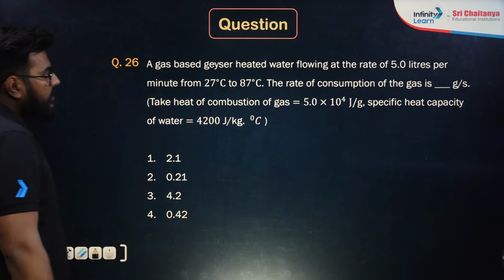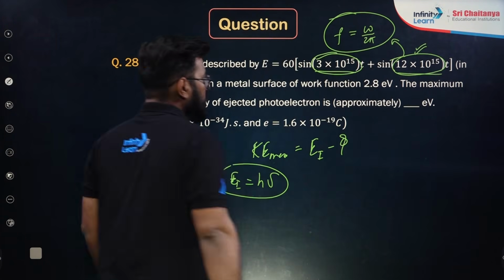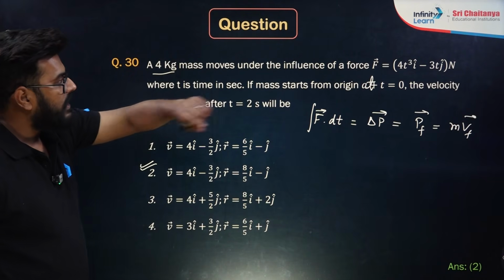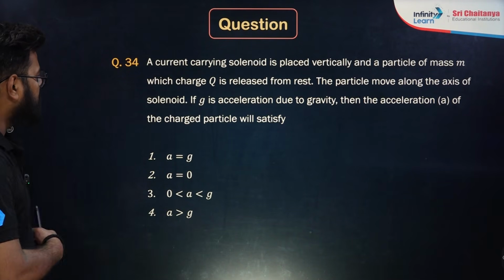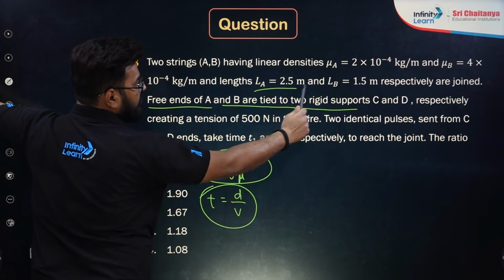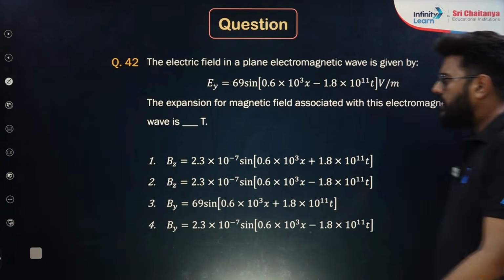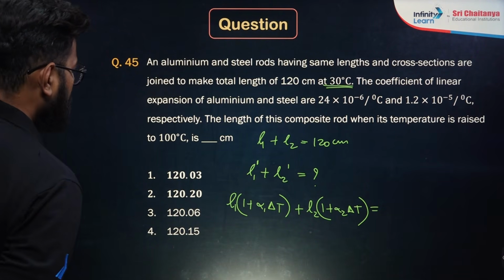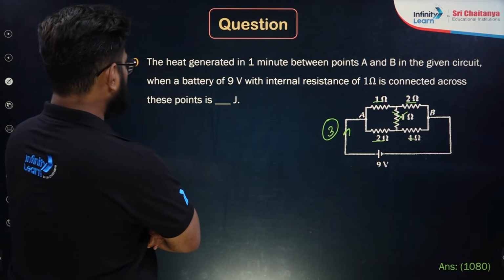JEE Main 2026 Physics Paper Solution | 21st Jan Shift 1 Detailed Analysis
Re NEET 2026 Paper Analysis 🎥Join 📊 Live NEET 2026 Answer Key with Paper Discussion JEE MAIN 2026 | 21st Jan Shift 1 PHYSICS Paper Solutions and Detailed Analysis. Dive deep into the physics questions from the 21st January 2026 JEE Main Shift 1 exam with this comprehensive video solution.

We cover each question step-by-step, highlighting key concepts, formulas, and problem-solving techniques essential for mastering the physics section. Whether you're revising or appearing for the exam, this detailed walkthrough helps you understand the paper pattern, difficulty level, and important topics.

 Stay ahead in your JEE preparation with expert explanations and tips to tackle similar questions efficiently. Don't miss out on the critical concepts and shortcut methods to boost your score. Watch now to enhance your understanding and confidence for JEE Main 2026 physics!